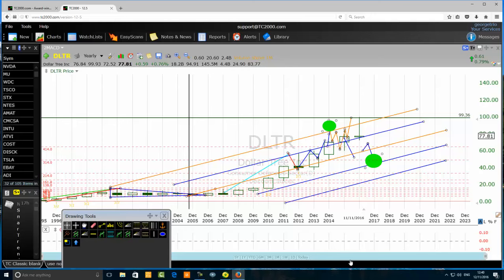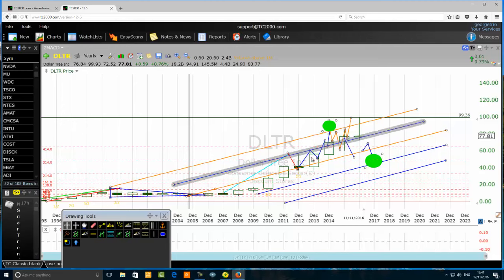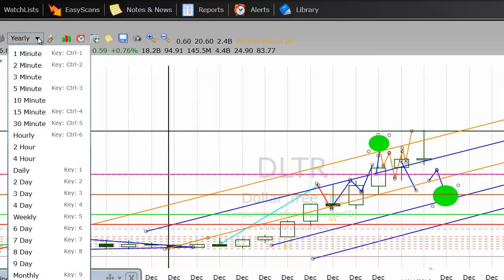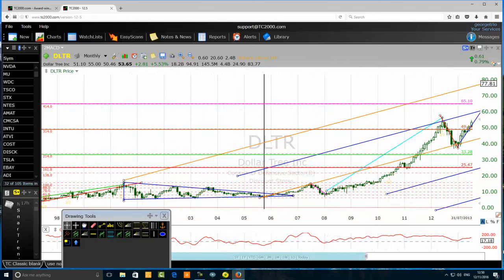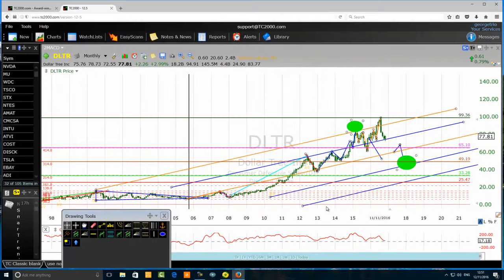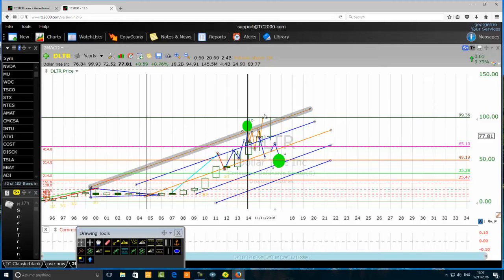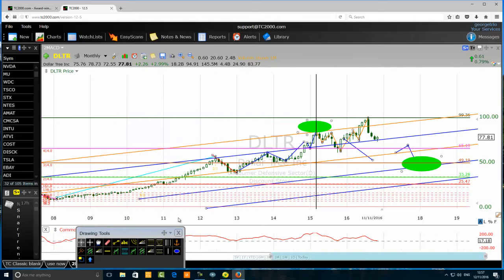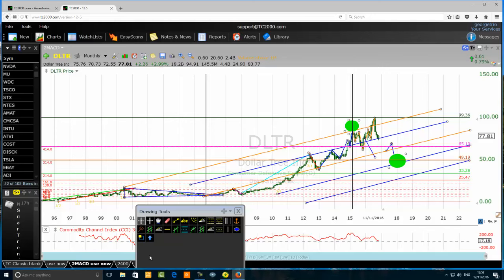How To Improve Elliott Wave Analysis With Fibonacci Extensions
Clearly understand how one can quickly improve Elliott waves count
or analysis by using the Fibonacci extensions like a pro.  Begin to
upgrade your Elliott wave strategies with the Fibonacci extensions.